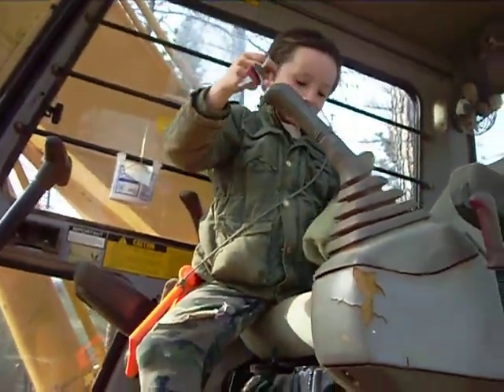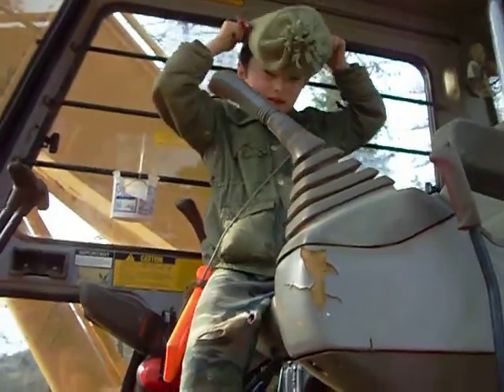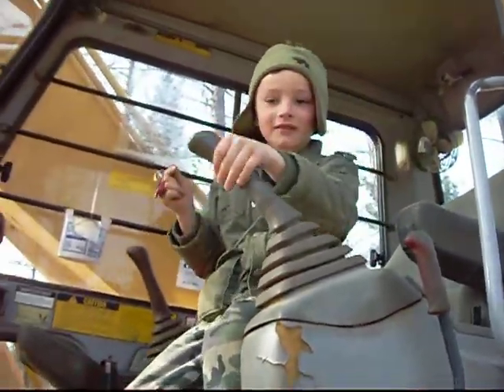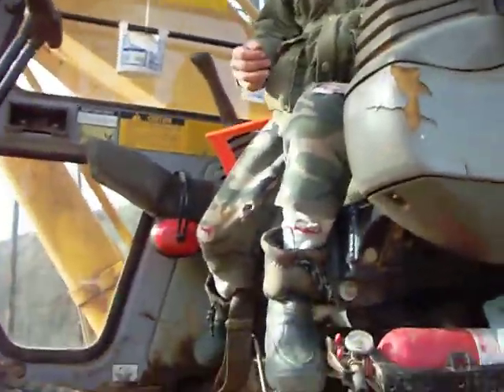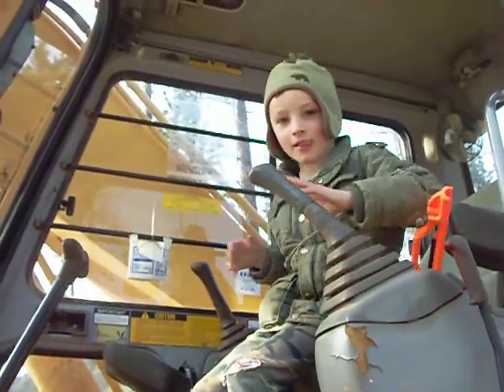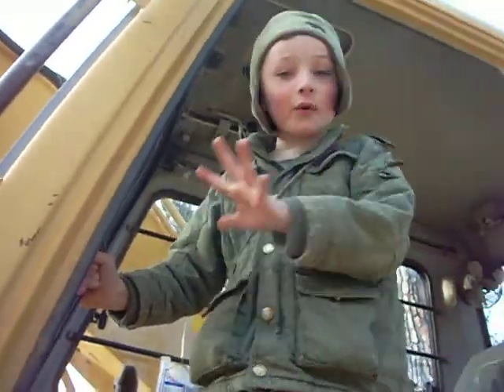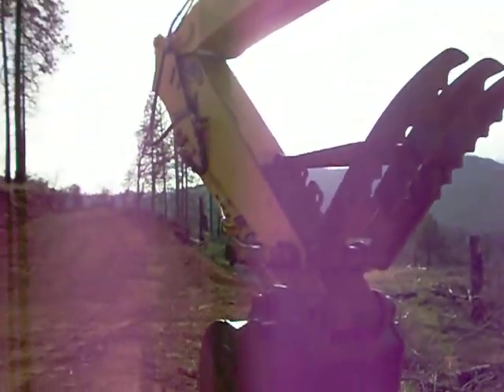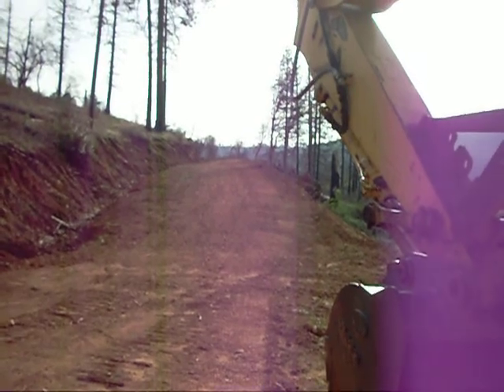Road building with an excavator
6 year old starting a 690e excavator and display of mountain road work